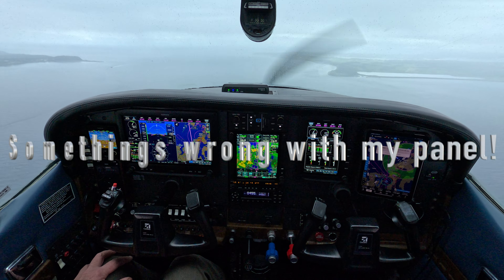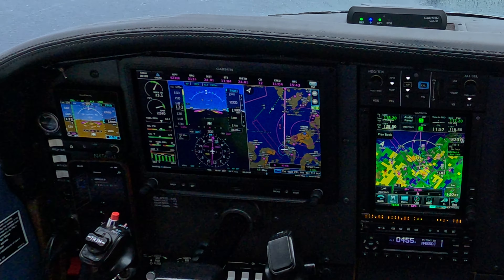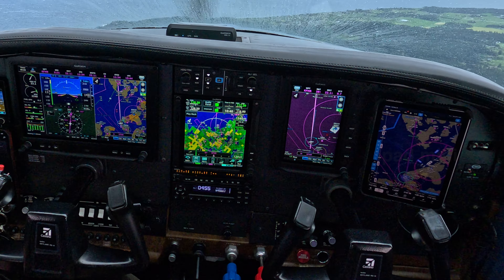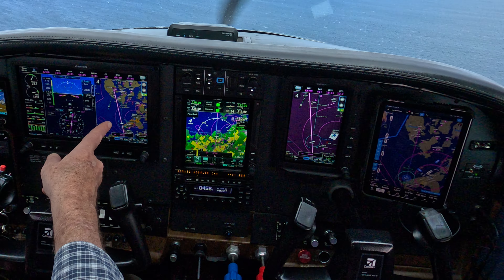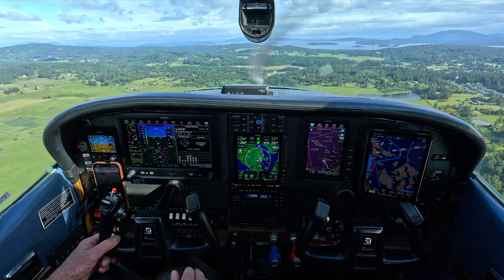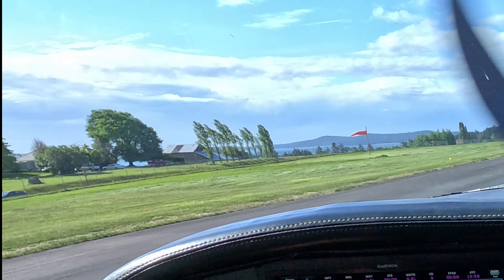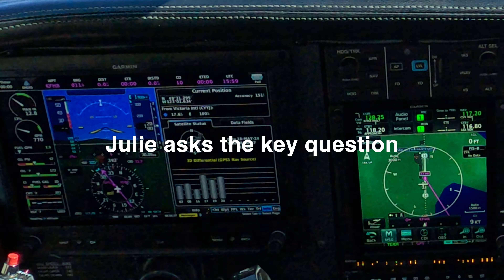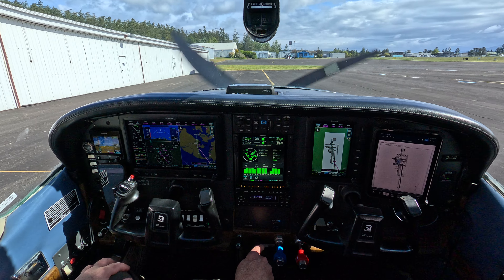Something is wrong with my panel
Garmin G3X troubleshooting.  It took me way too long to figure this out.